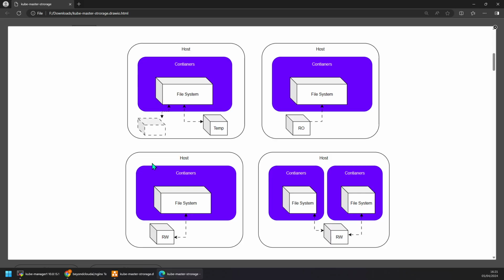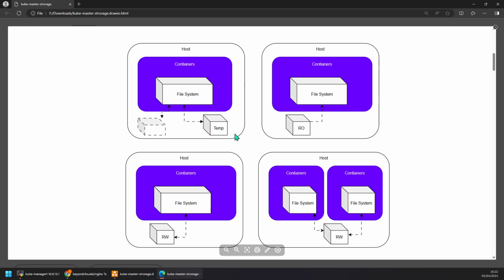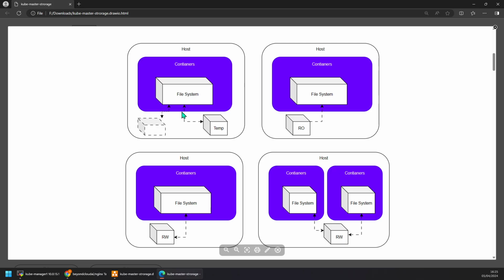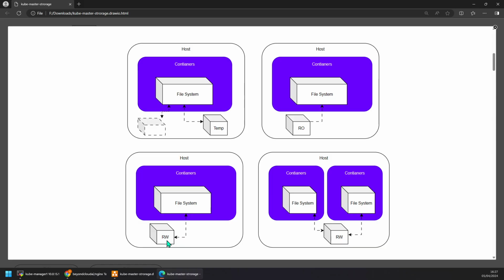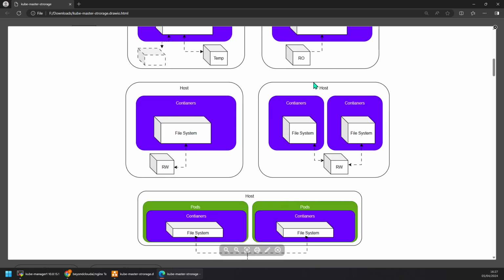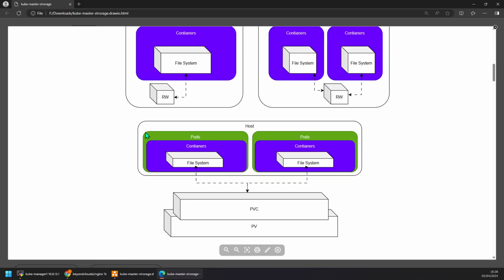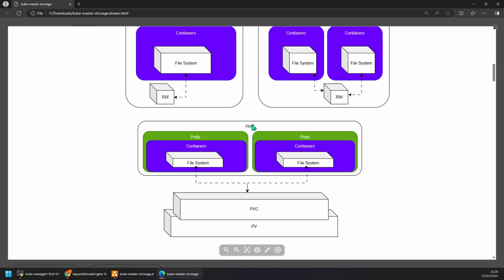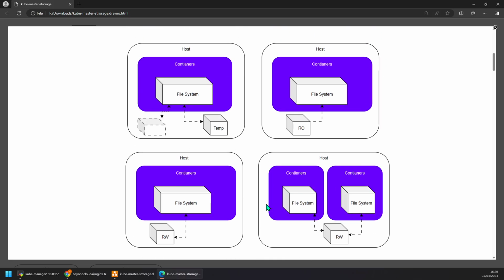CKA Course - Arch - Understanding Volume Types